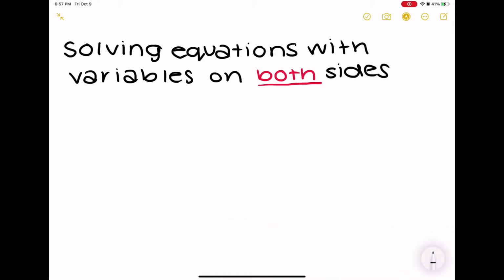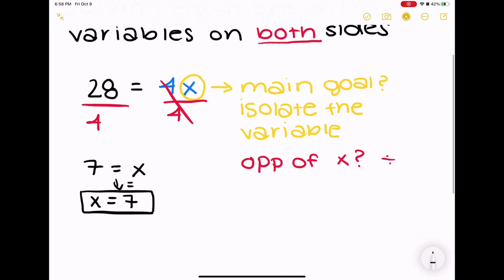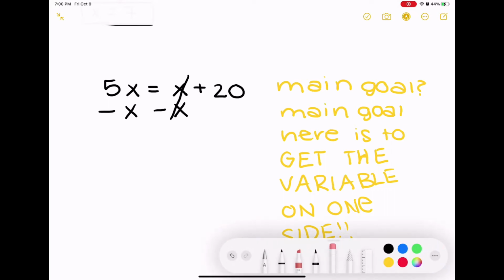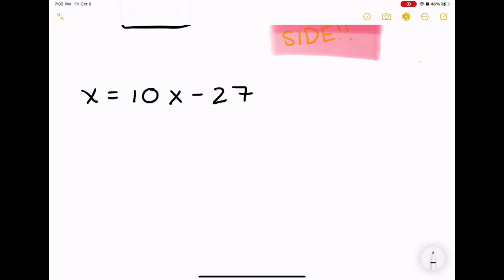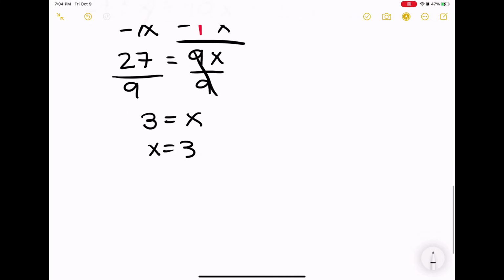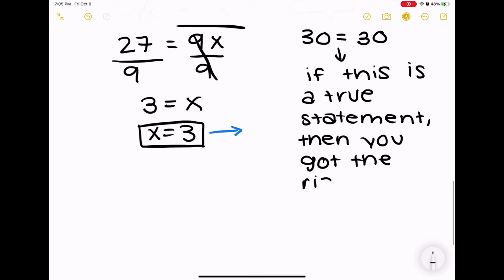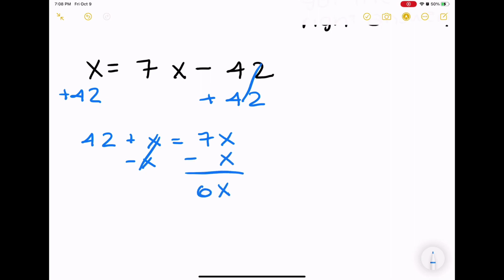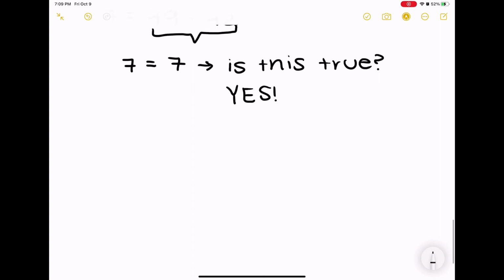Solving Equations with Variables on Both Sides | Algebra and Pre-Algebra Basics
Hi everyone!

Check out my previous video about exponents to learn more about them!